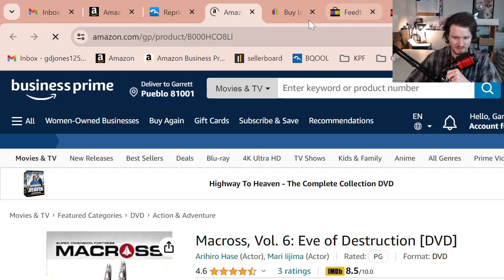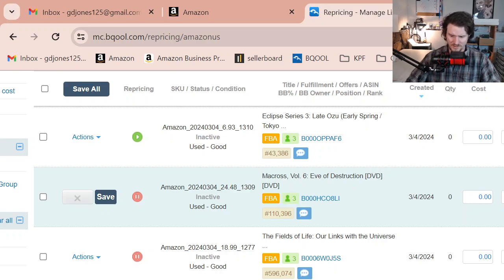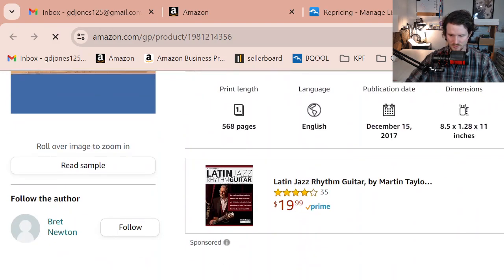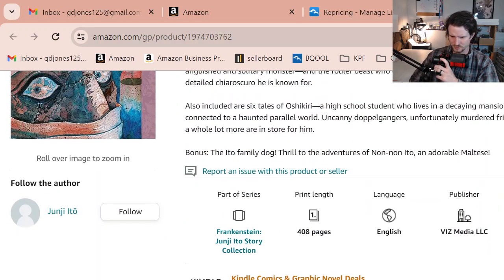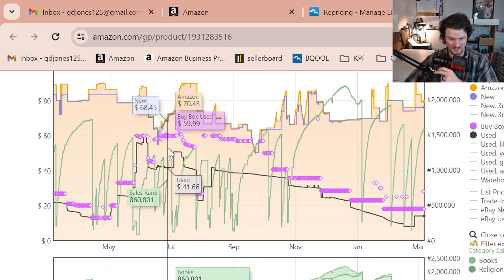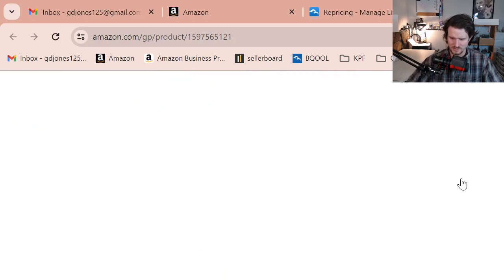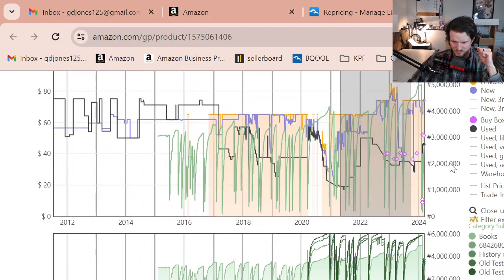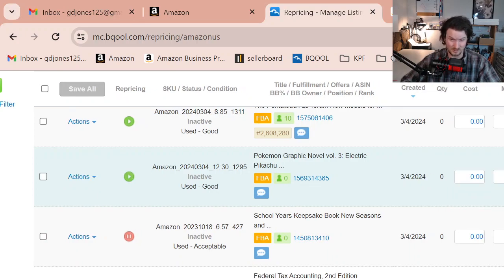I Turned $20 Into $200 on Ebay With a Bose Radio in 2 Days!